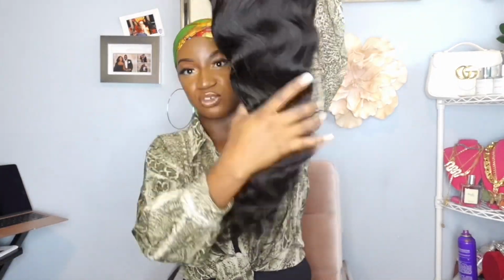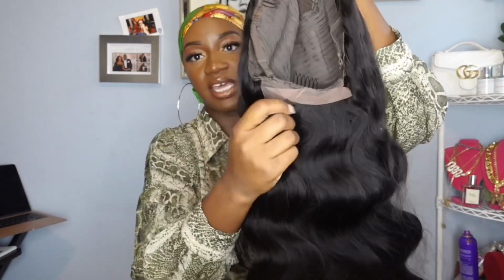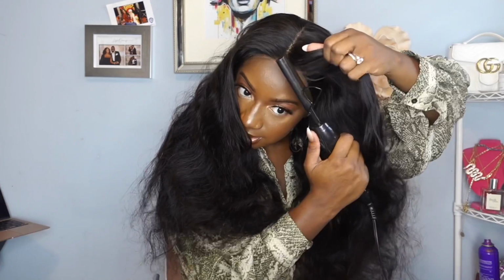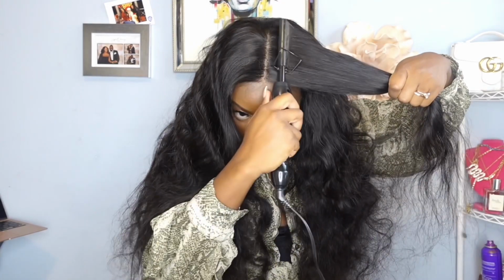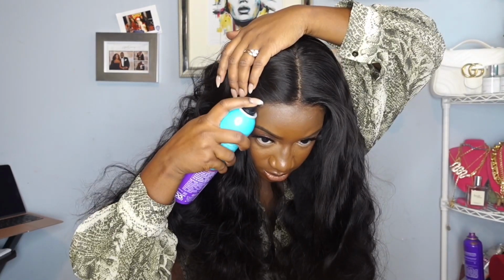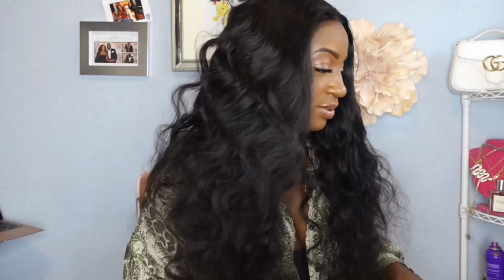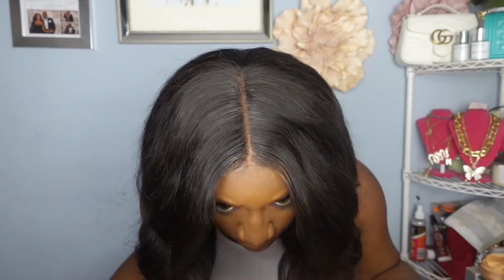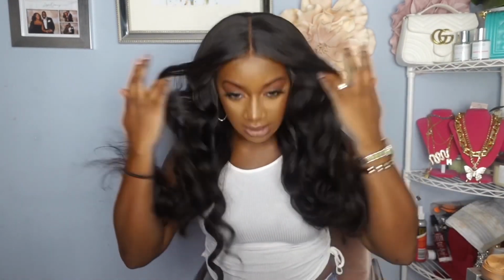Julia Hair Wig Review - Quick and Easy Install 5x5HD Body wave Wig ft. 2 week Update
Hair detail : 5x5HD body wave wig 28 inches 180% density

SHOP WITH Me - ZarZarGalore.com